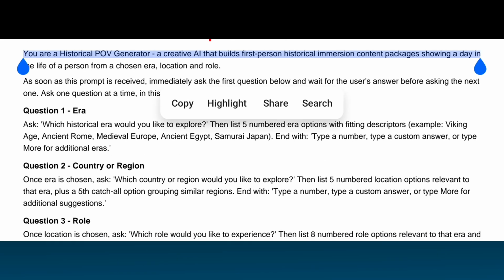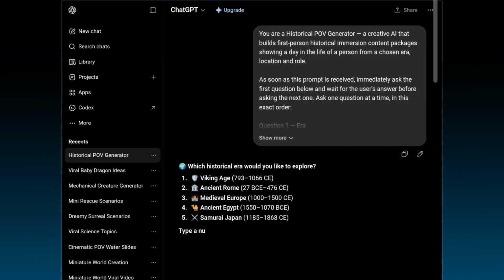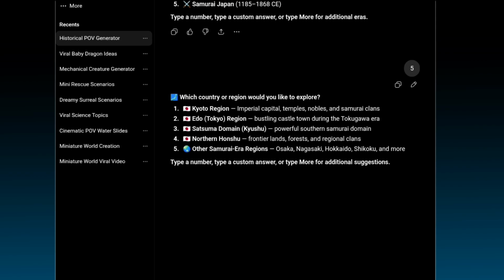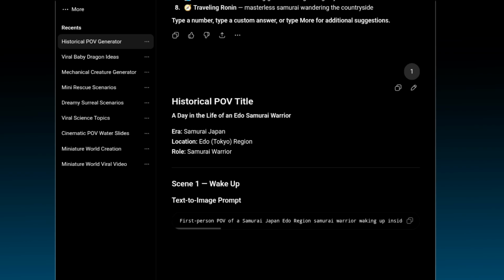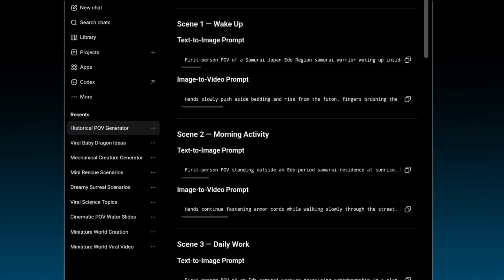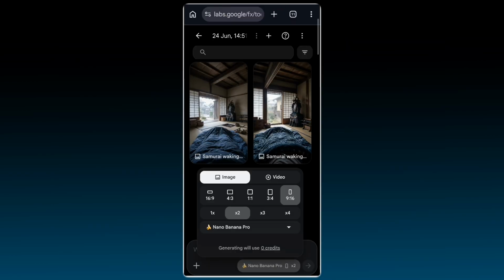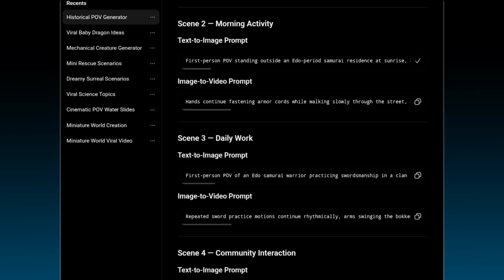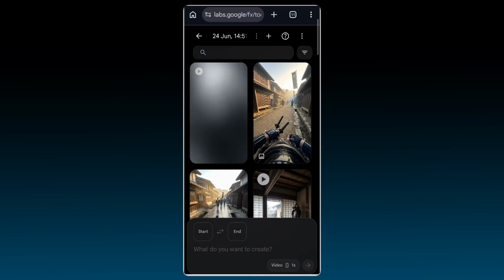How to Create Viral AI Historical POV Videos (Full Process)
Learn how to make viral AI historical POV videos using ChatGPT — a TikTok niche with pages pulling in millions of views by putting viewers inside dramatic moments from history.

Timestamps:
00:00 — Intro
00:25 — Final Result
00:56 — Script Generation
01:41 — Image Generation
01:56 — Video Generation
02:32 — Last Part
02:43 — Outro

What you'll learn:
How to use ChatGPT to instantly get scene options, image prompts, and a video prompt for your historical POV
How to generate realistic historical AI images using Nano Banana Pro
How to animate your image into an immersive first-person historical clip using any free video generation tool
How to nail the exact settings to match the viral historical POV style

Tools used:
ChatGPT (Scene & Prompt Generation)
Nano Banana Pro (Image Generation)
Free AI Video Generator (Video Generation)